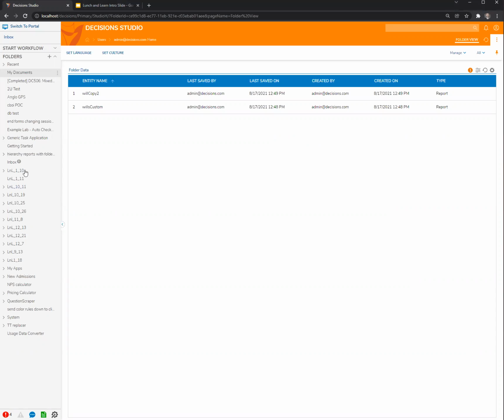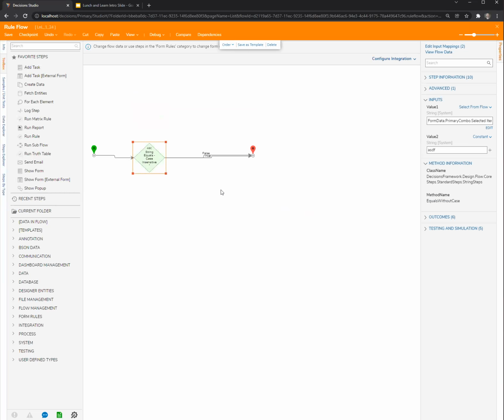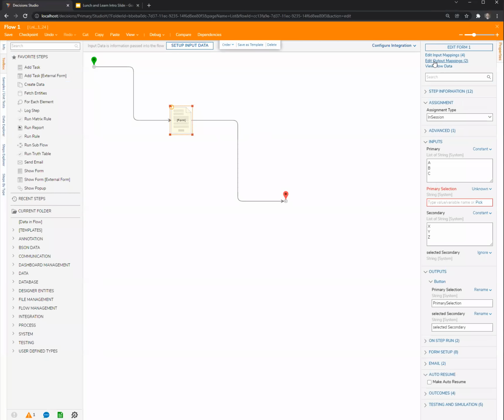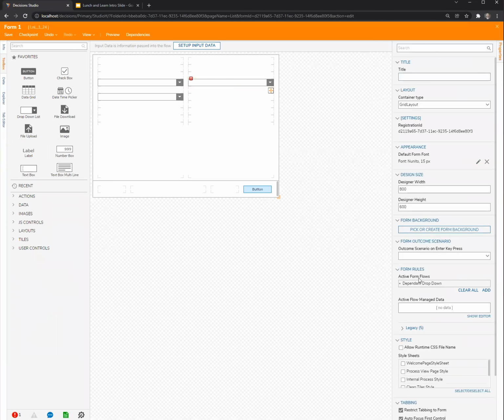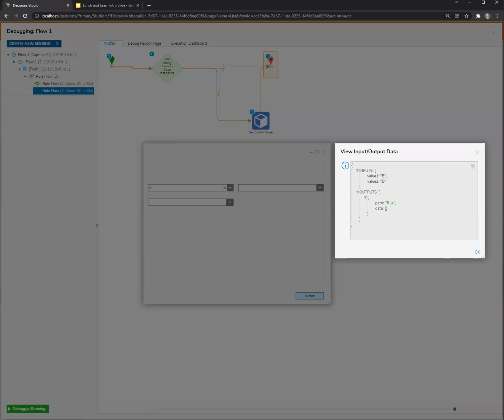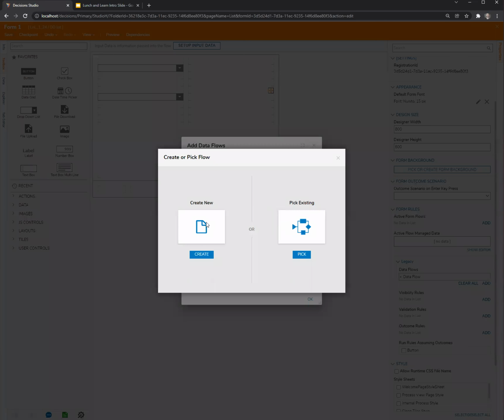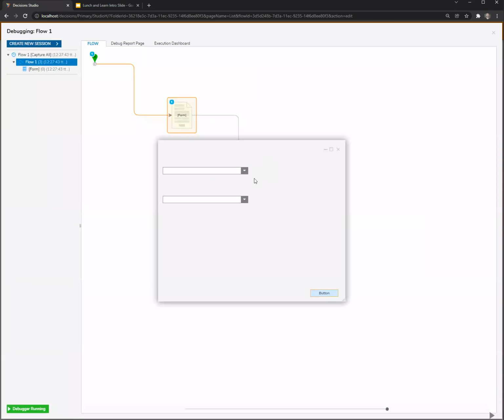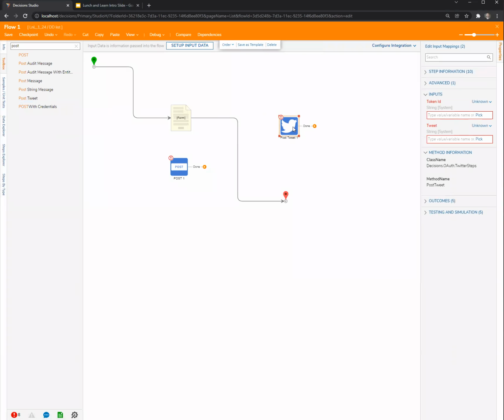Decisions Q&A - Lunch and Learn 1/24/2022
"Does a data flow for a dynamic drop-down list change much in release 7?" -- 3:37

"How do I create dependent dropdowns with values coming from a truth table? Based on the selection from the first dropdown, I need to default the first value in the corresponding list for the second dropdown." -- 21:26

"How can I pass an API call from Decisions through a Proxy?" -- 28:21